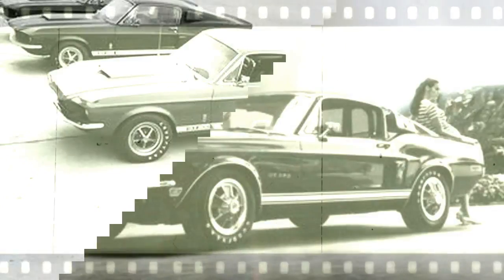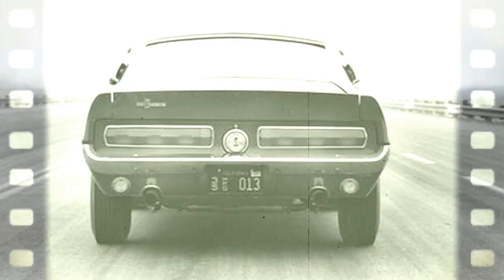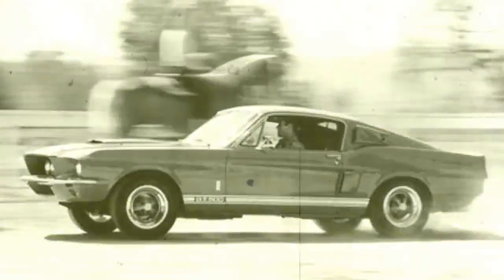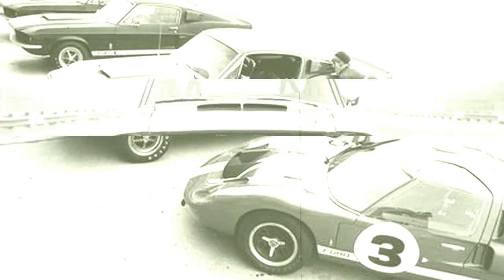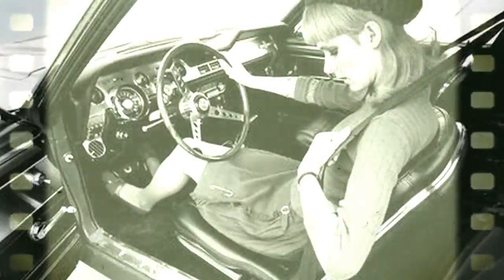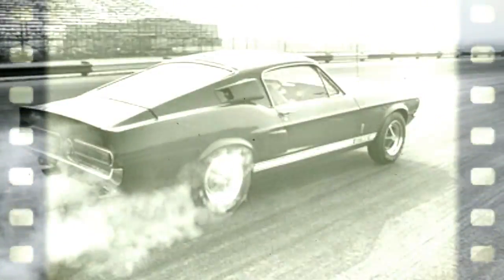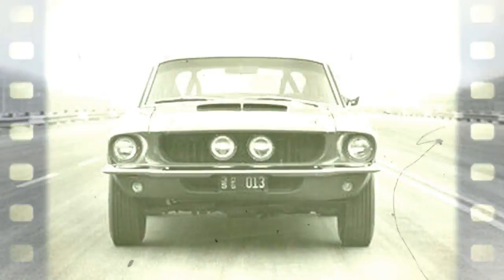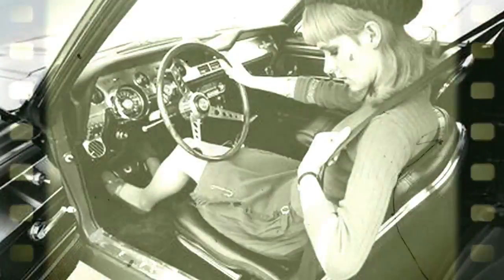1967 Ford Mustang Shelby GT500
1967 Ford Mustang Shelby GT500 | Seven liters! Four hundred and twenty-eight cubic inches in a Mustang! We were expecting a cataclysm on wheels, the automotive equivalent of the end of the earth. We were pleasantly surprised to discover that the GT 500 isn’t anything like that.